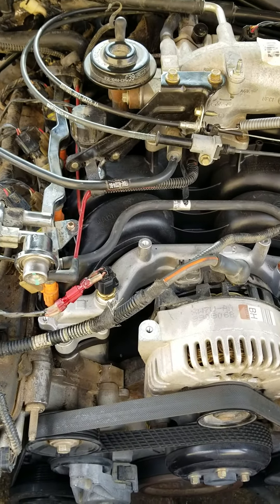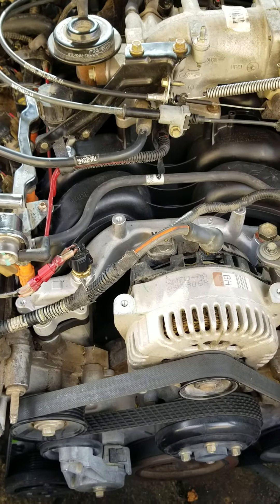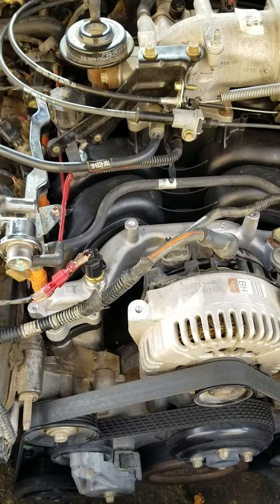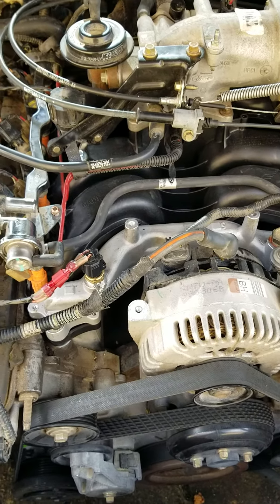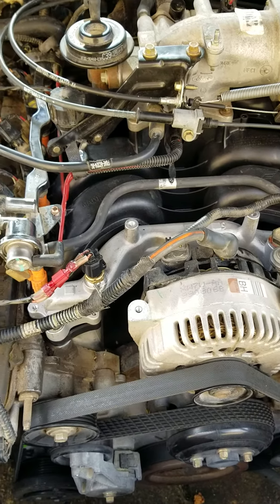Crown vic temp sensor problems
When replacing the intake manifold, here is something to watch out for.